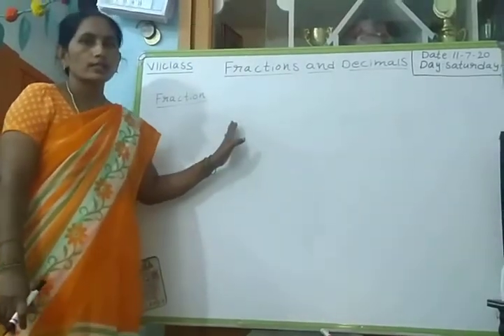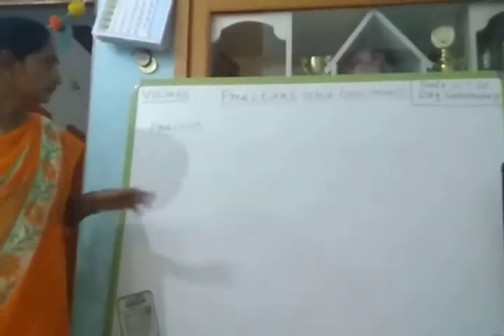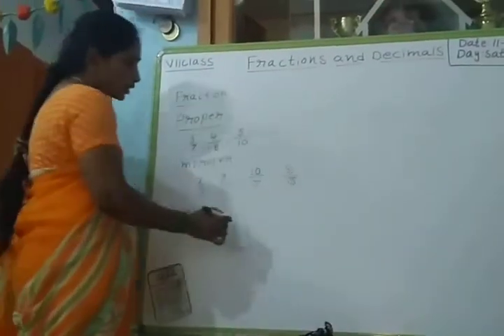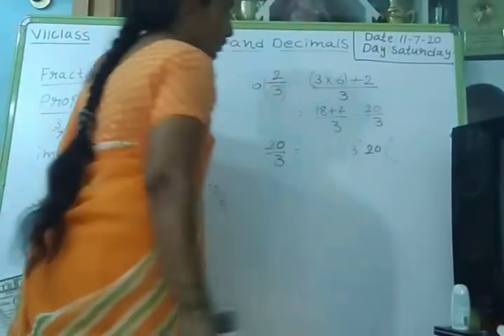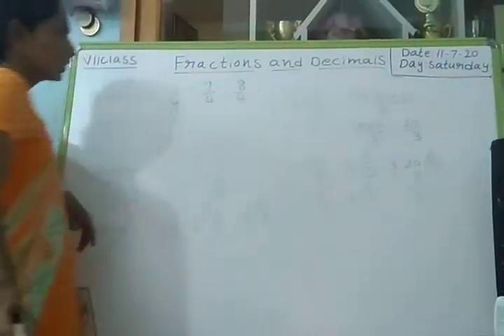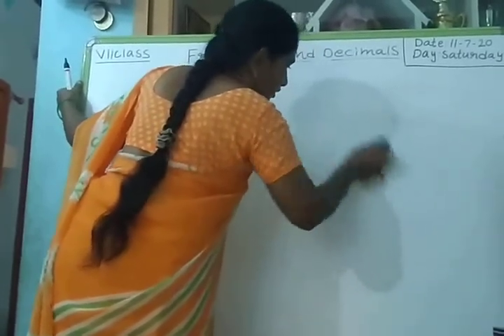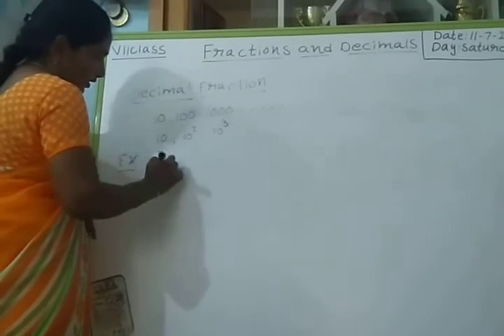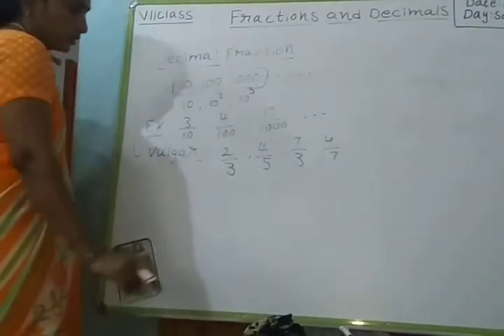11 July 2020